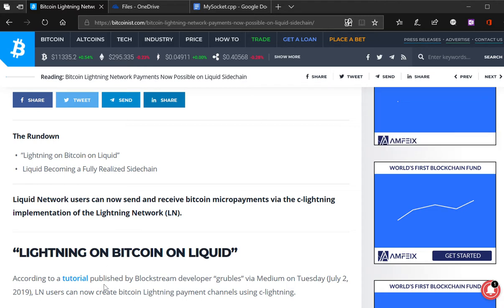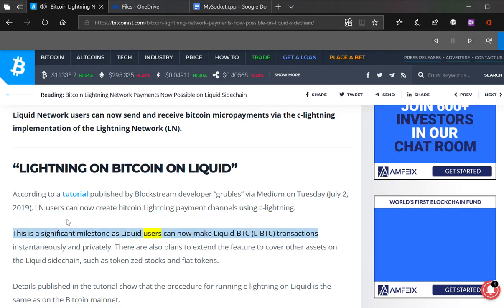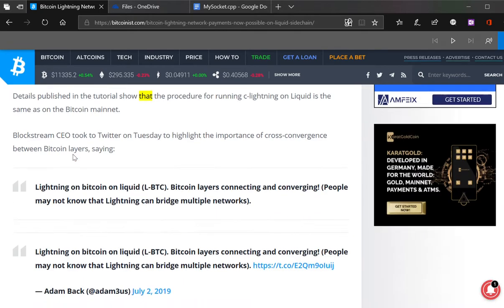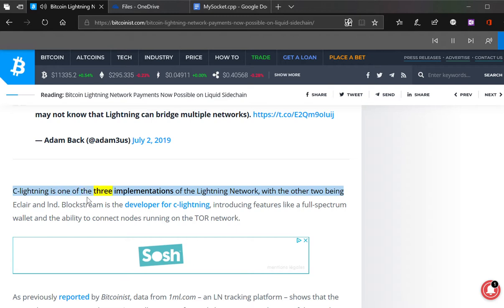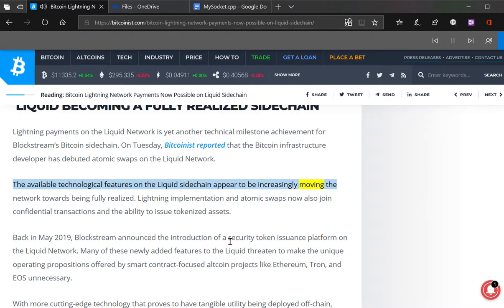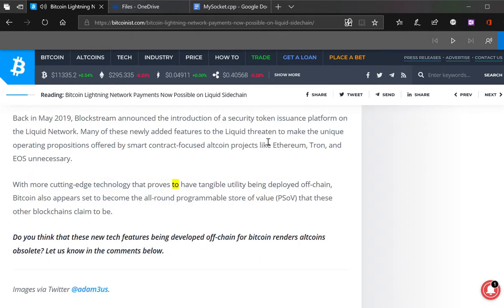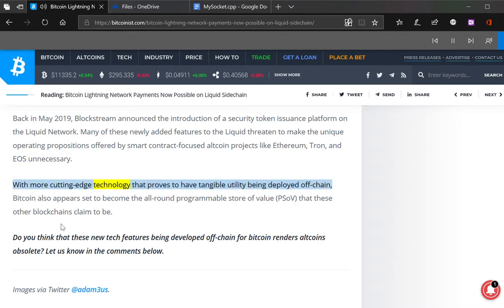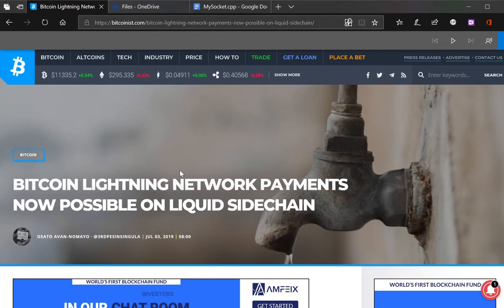Lightning and Liquid on Bitcoin: Etherium Altcoin Death with riskTrader 7.2.2019 5:36:14 AM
For a Document Directory to Access my Automated Tradingview Strategies and Free Indicators
Tap the link below in Step #2

BitMex | Deribit | Bybit
Unfortunately, if you live in the U.S. you cannot open a trading account at any one of these up to 100x for deposit, High-Leverage bitcoin derivatives exchanges.
The 100% Reliable Workaround.
Follow these steps to appear like you are logging in from another country.

Step 1.)

Select Asia as your VPN location

Step 2.)

Step 3.)

To get started with automated trading now

My New Trading Strategy is called "MPD Clouds"
which stand for "Maximum Permitted Deviation Clouds".

The content from this channel's videos will show you how to successfully trade and automate a trading strategy.

bitcoin_riskTrader
The Disciplined Trader Inc. Llc 2019

**This is a gateway to high-risk leveraged trading Get Rekt if you want to.
And is For Technical Market Action Analysis only.
Aspirations that You will make more money than you lose are subjective and personal points of one own belief.**